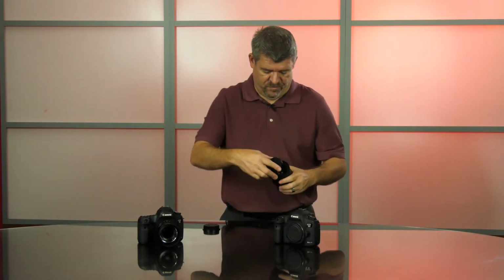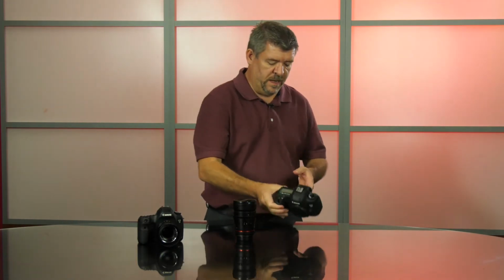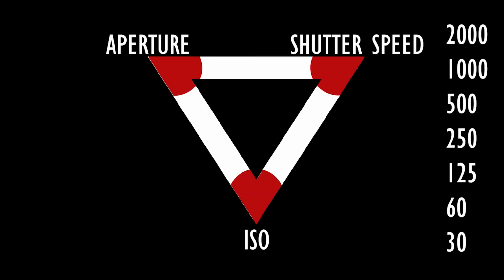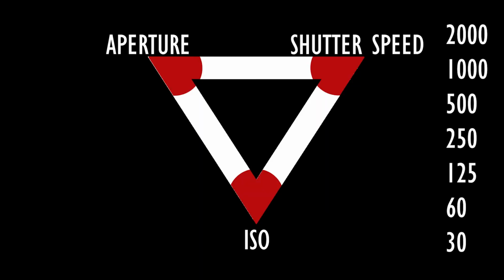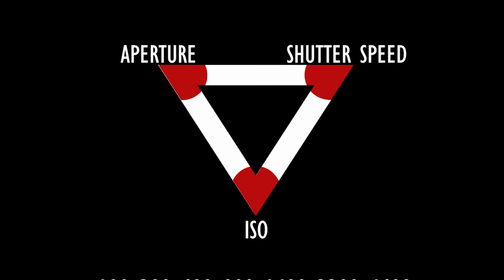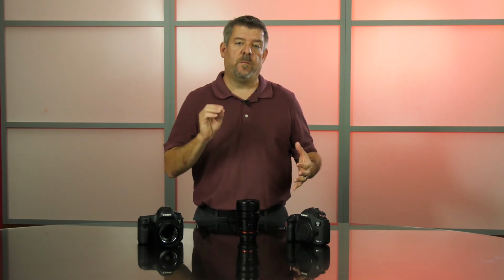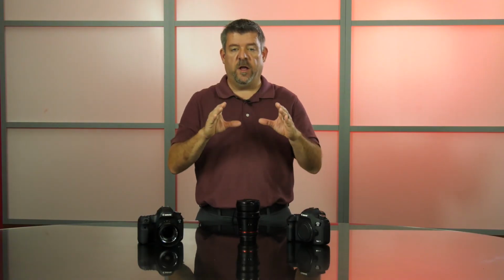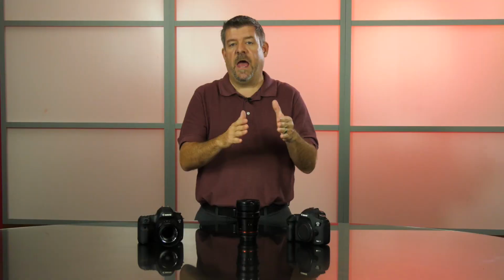Understanding The Exposure Triangle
A quick overview of the exposure triangle.